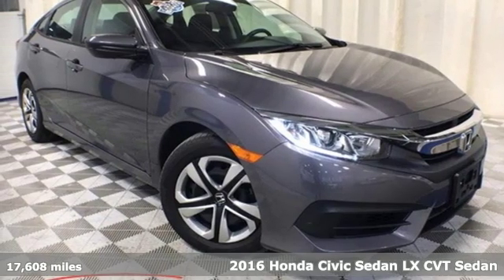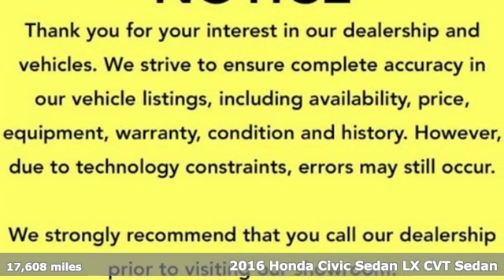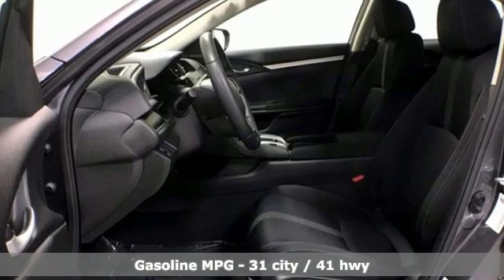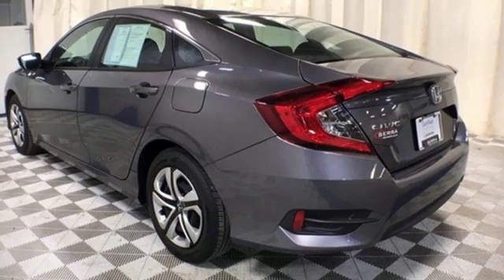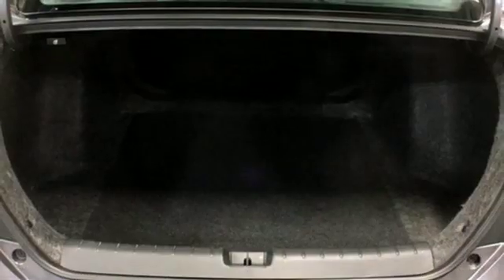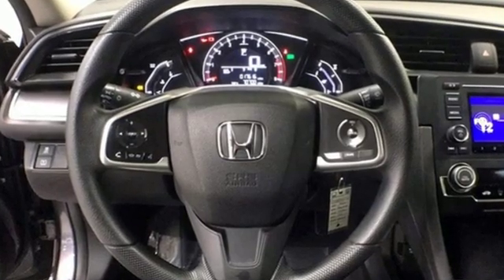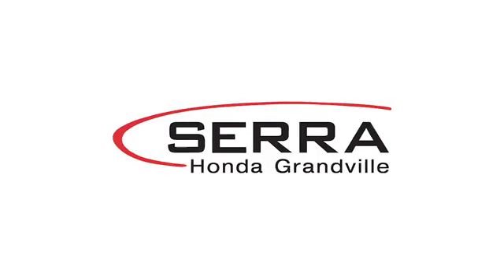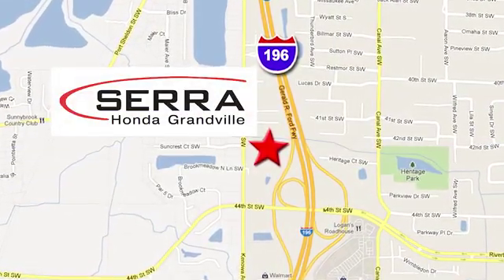Used 2016 Honda Civic Grandville MI Grand-Rapids, MI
Year: 2016
Make: Honda
Model: Civic
Trim: LX
Engine: 2.0L I4 DOHC 16V i-VTEC
Transmission: CVT
Color: Gray
Interior: Black/Gray
Mileage: 17608
Stock #: GE004072
VIN: 19XFC2F58GE004072
Clean CARFAX. CARFAX One-Owner. Black/Gray Cloth.brbrHonda Certified! 12 month/12,000 mile bumper to bumper warranty! 100,000 mile powertrain warranty!brbr2016 Honda Civic LX FWD 2.0L I4 DOHC 16V i-VTEC Modern Steel Metallic 31/41 City/Highway MPGbrbrbrAwards:br * 2016 IIHS Top Safety Pick+ (When equipped with honda sensing) * NACTOY 2016 North American Car of the Year * 2016 KBB.com Brand Image Awardsbr2016 Kelley Blue Book Brand Image Awards are based on the Brand Watch(tm) study from Kelley Blue Book Market Intelligence. Award calculated among non-luxury shoppers. Kelley Blue Book is a registered trademark of Kelley Blue Book Co., Inc.brbrAt Serra Honda Grandville, we take pride in providing a honest and transparent experience for every customer. Enjoy our no haggling, no pressure and no confusion philosophy! We display our absolute lowest and best price up front. Whether you are from Grandville, Wyoming, Jenison, Hudsonville, Allendale, Grand Rapids, Ada, Rockford or anywhere in Southwest Michigan, speak with us today about your specific needs & our highly competitive pricing.

Address:
4260 Kenowa Ave. SW